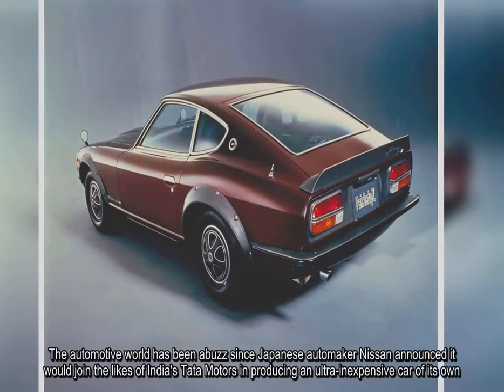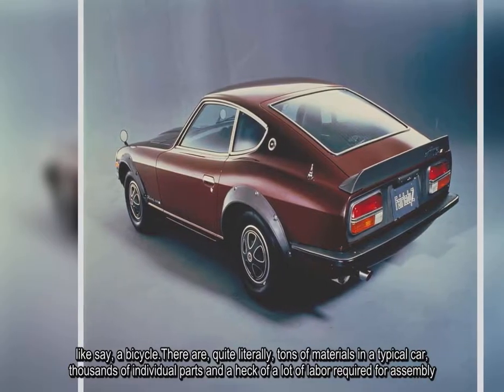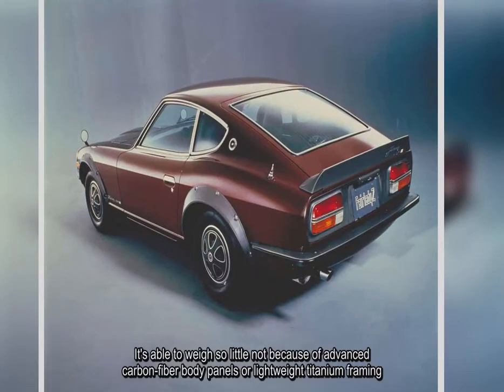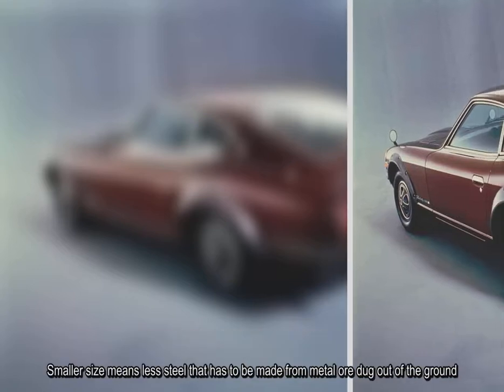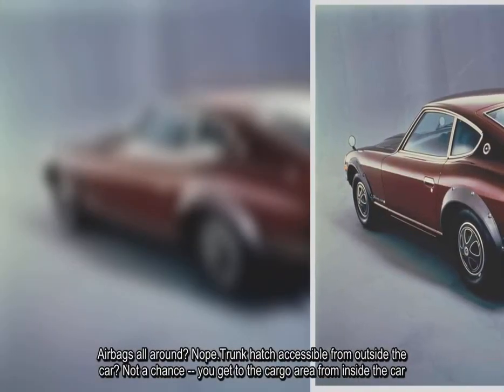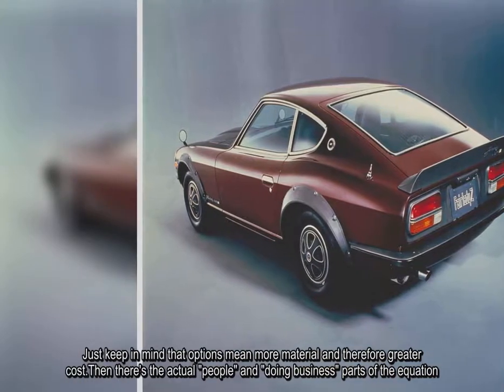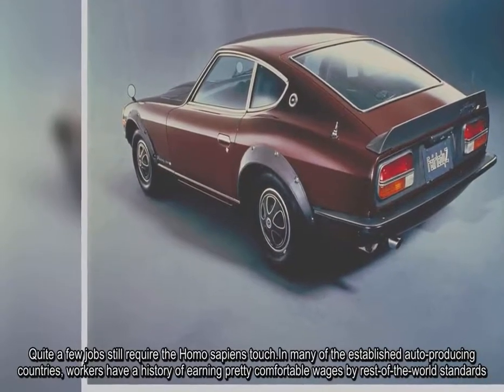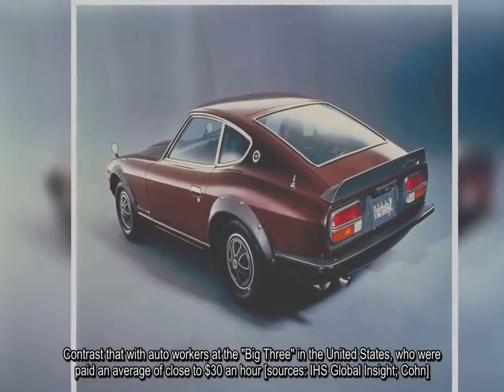How can a new car cost only $3,000